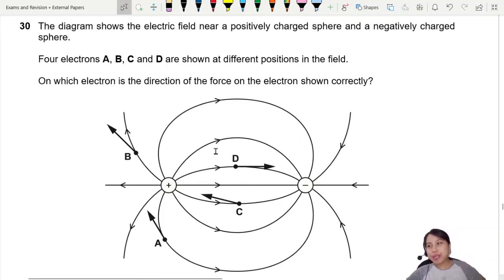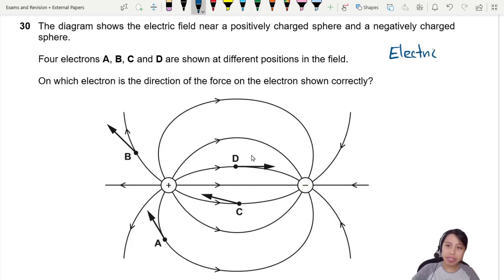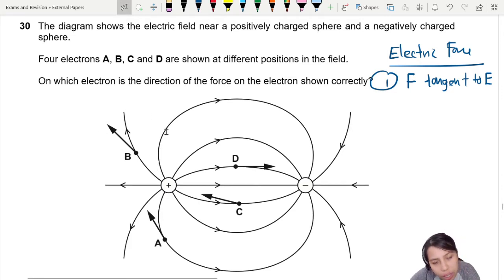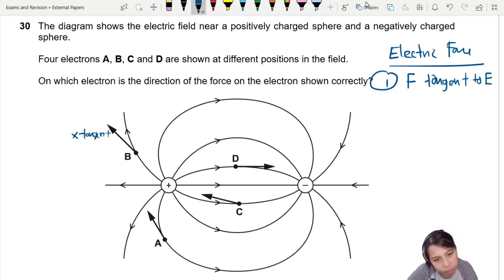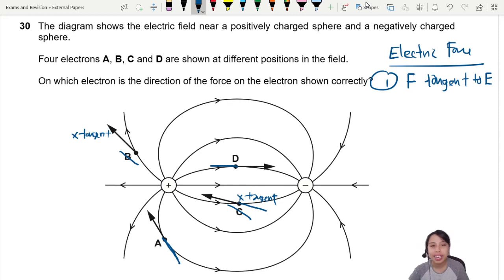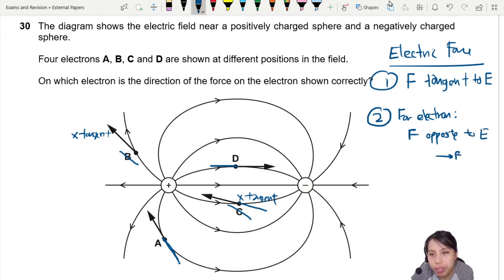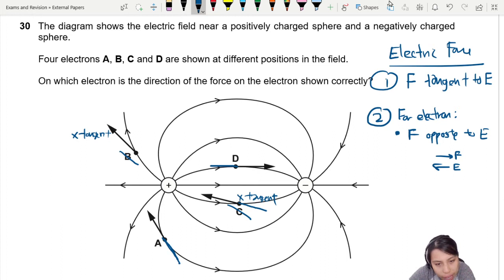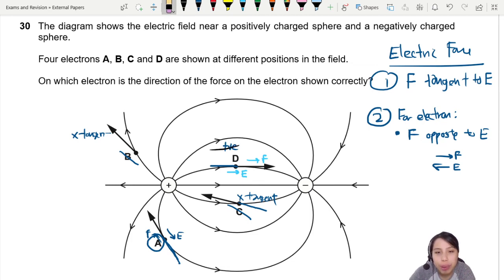ON20 P11 Q30 Electric Force between Two Charges | Oct/Nov 2020 | Cambridge A Level 9702 Physics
9702/11/O/N/20: The diagram shows the electric field near a positively charged sphere and a negatively charged sphere. Four electrons A, B, C and D are shown at different positions in the field. On which electron is the direction of the force on the electron shown correctly?

9702_w20_qp11